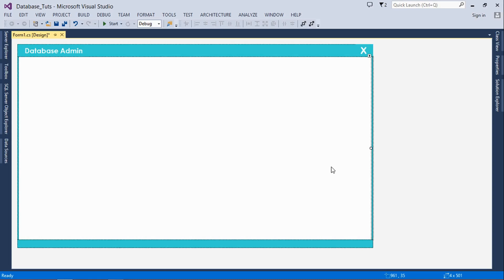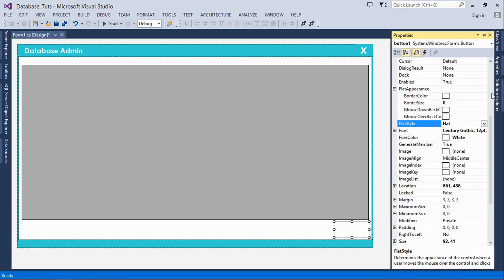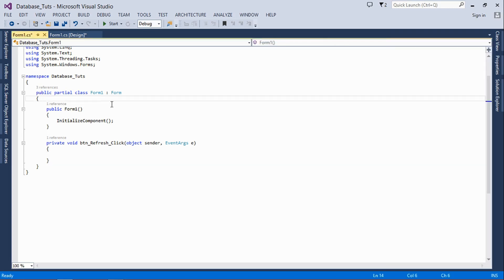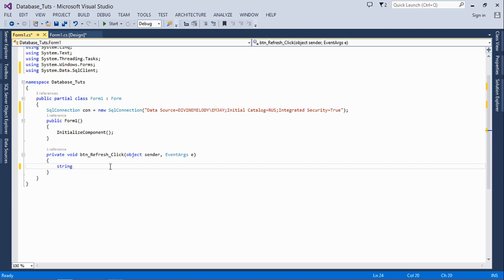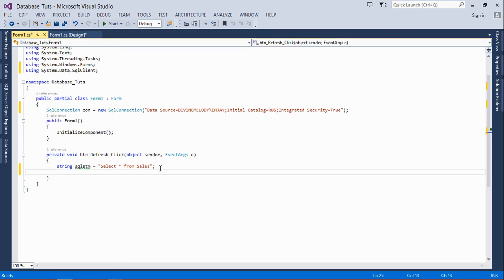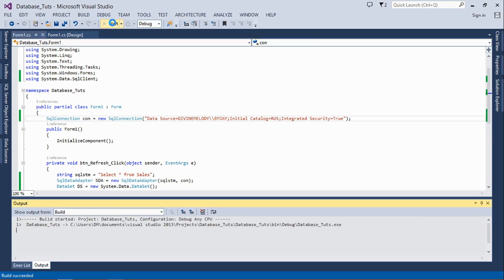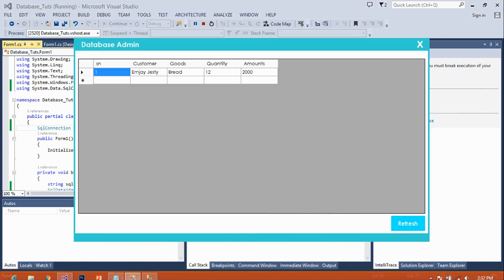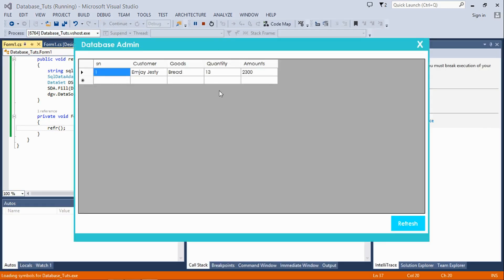how to Refresh an SQL Data on a DataGridView - C# (for beginners)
In this tutorial, you will learn how to refresh a database on a DataGridView for beginners;
from linking the SQL database with c#, inserting it to a DataGridView and refreshing it on the DataGridView.

Please like if you found this video helpful.